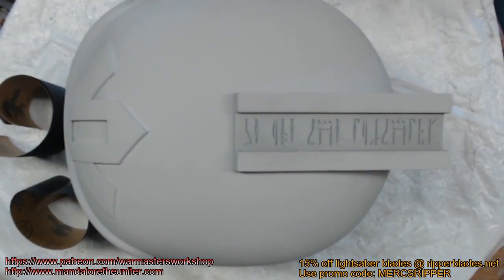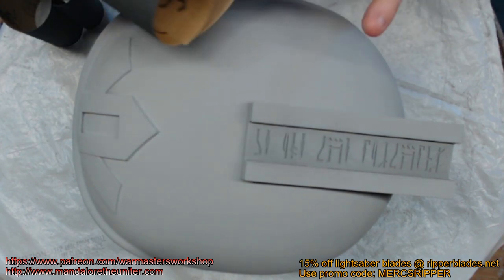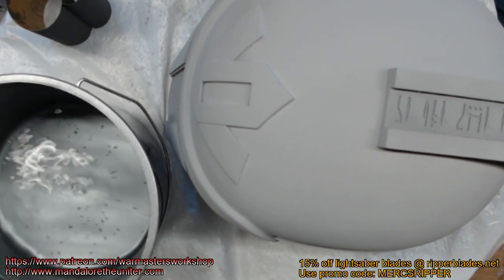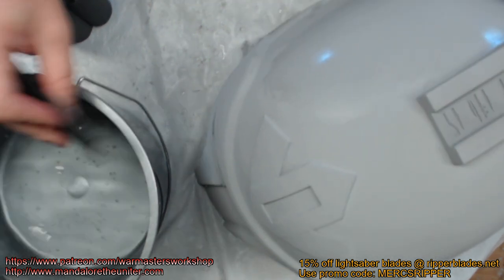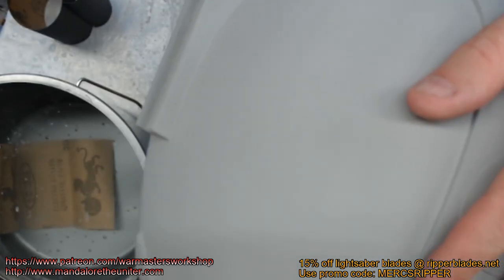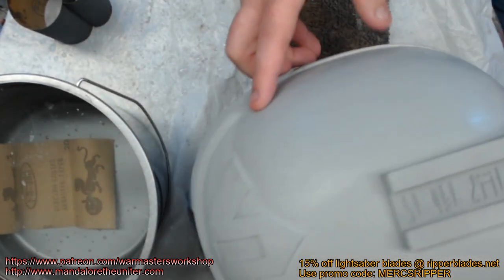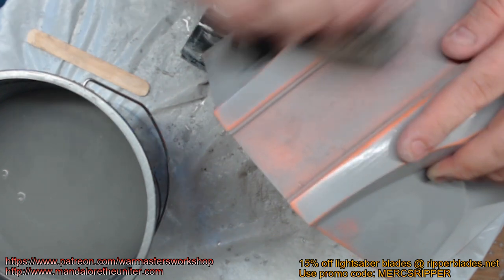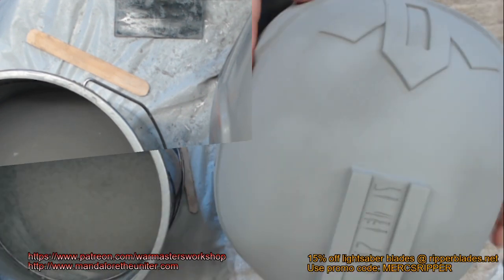Short 6 : Wet Sanding 3D Prints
Lets learn how to wet sand our 3D prints for painting or mold-making.

Wet Sandpaper used